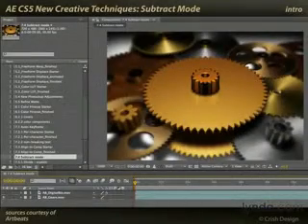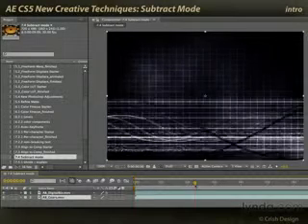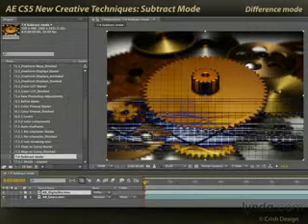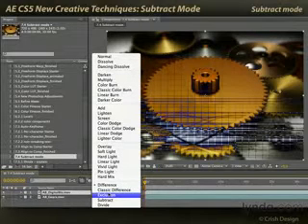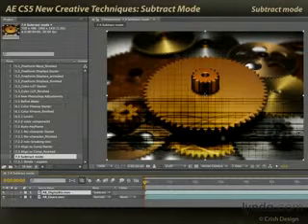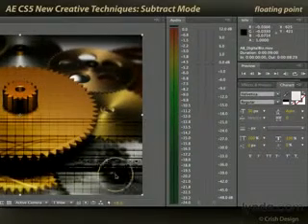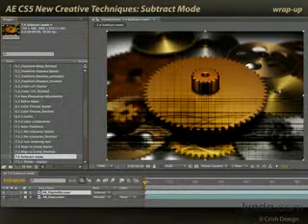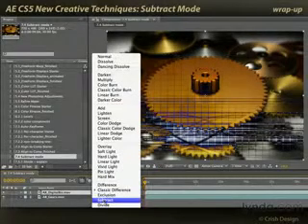28 Subtract mode